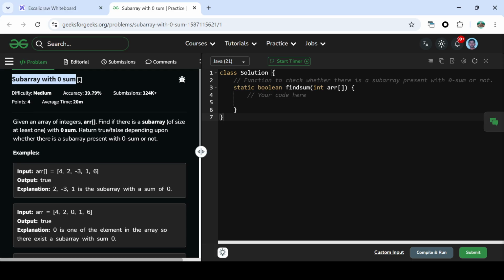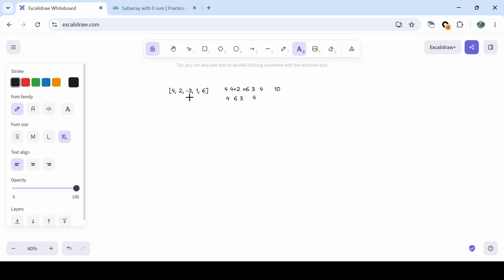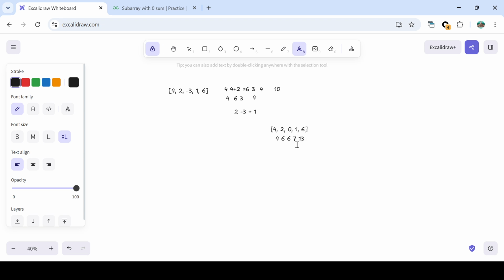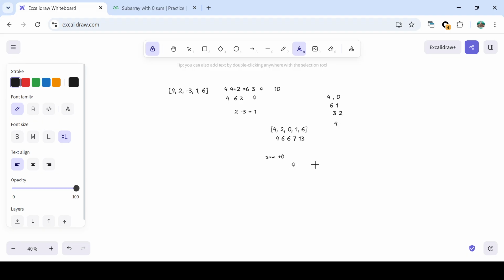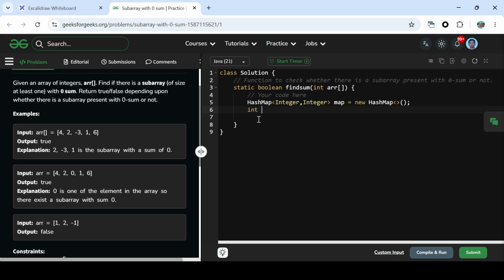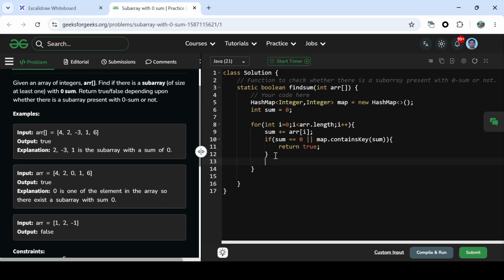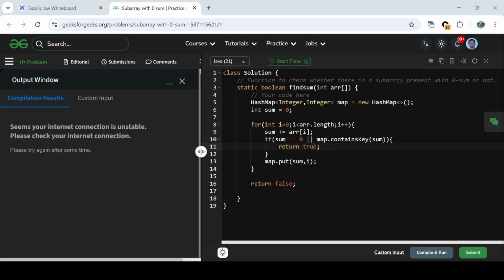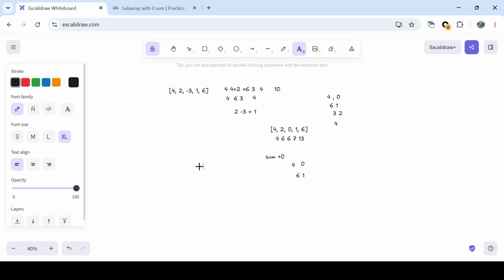⚡ Crack Any Subarray Sum Problem with This Trick | Java Tutorial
🔥 In this video, we'll solve the Subarray with Sum Zero problem using the HashMap + Prefix Sum technique.

✅ Learn the Prefix Sum concept
✅ Understand why repeated prefix sums indicate a zero-sum subarray
✅ Efficient HashMap-based solution in Java
✅ Time Complexity: O(n) | Space Complexity: O(n)

This is one of the most important array patterns for coding interviews and helps in solving many subarray sum problems efficiently.

💻 Problem: Find whether a subarray with sum 0 exists in the given array.

🚀 Perfect for Java Developers, DSA Learners, and Interview Preparation.